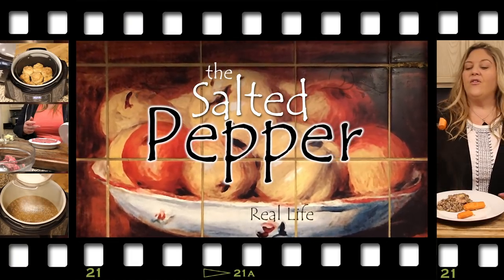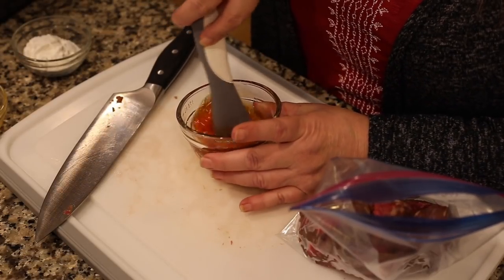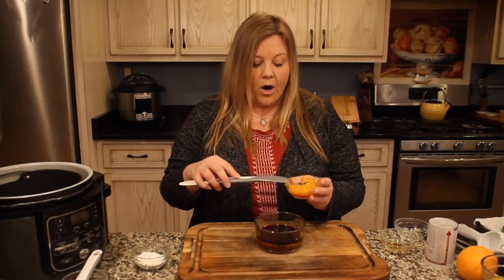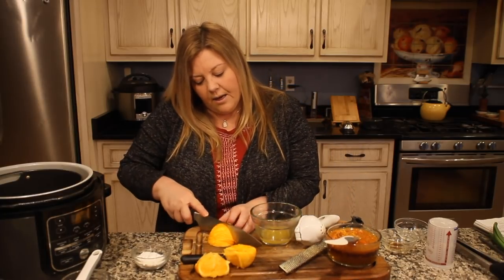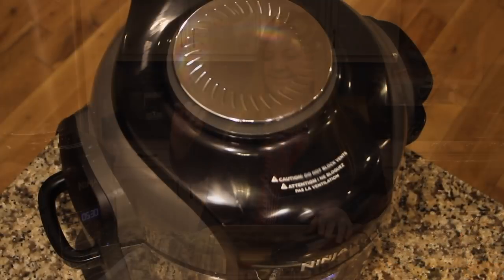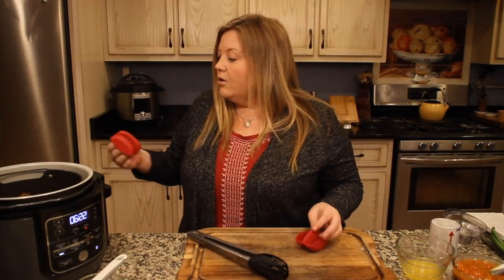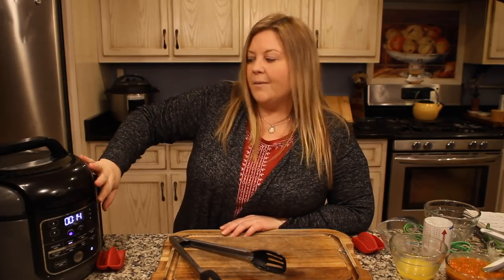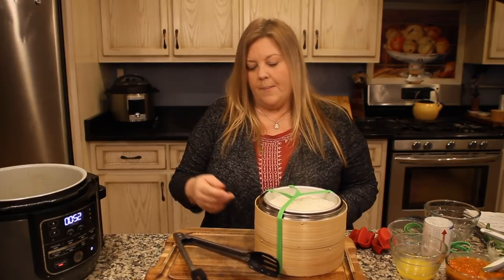Orange Beef and Broccoli in the Ninja Foodi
Are you ready for take-out quality Orange Beef & Broccoli in the Ninja Foodi in under 30 minutes?
👇👇👇 CLICK FOR DETAILS 👇👇👇

You are going to LOVE this recipe! It's all made in the Ninja Foodi and the rice along with the orange beef and broccoli are ready at the same time!

Products I used in this video:

Asian Fish Sauce

Two Tier Bamboo Steam Basket

6" Fat Daddio's Cake Pans

Microplane Zester

Zester with channel knife

Grifiti Bands